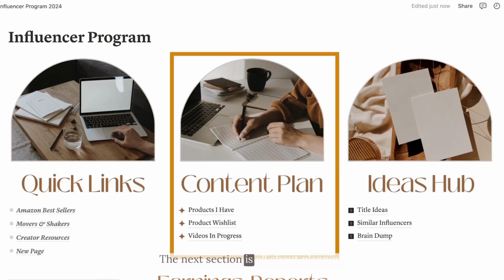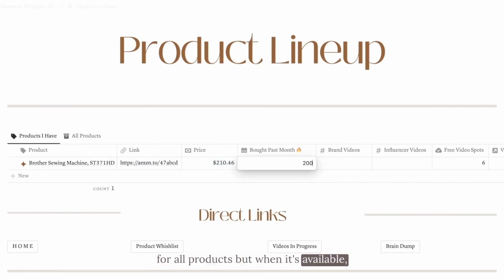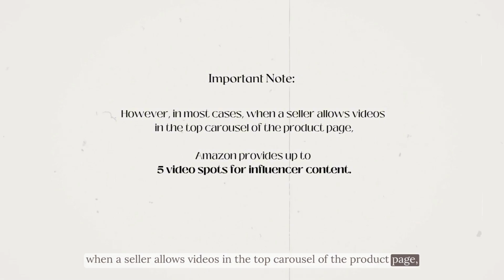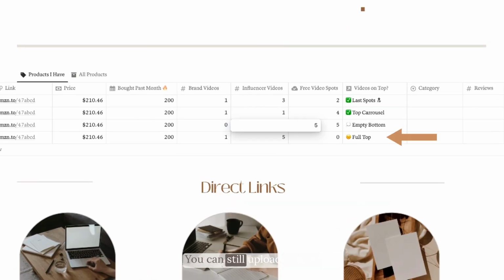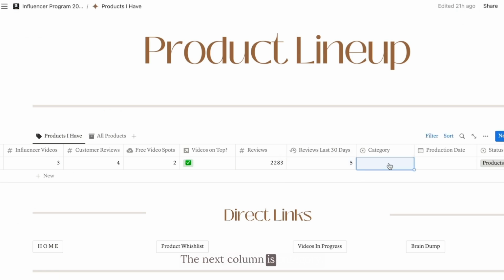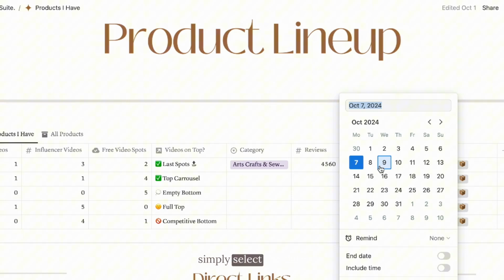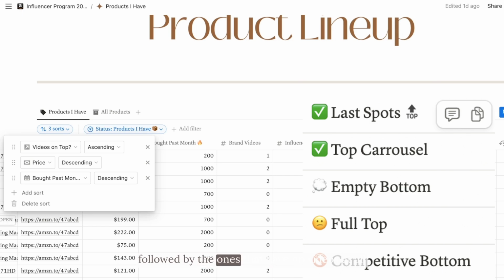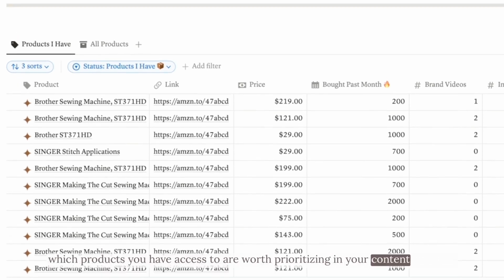Don’t Waste Time Creating Amazon Videos Without Doing This First | Notion Influencer Suite (Part 2)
In this video you’ll learn:

- How to create an inventory of products you already own.
- The best way to collect data like sales numbers, and existing videos.
- How to prioritize products based on earning potential and visibility and make smarter content choices to boost your comissions.
- Customize columns and sorting methods for a streamlined and strategic workflow.